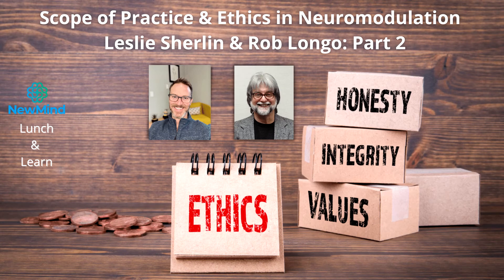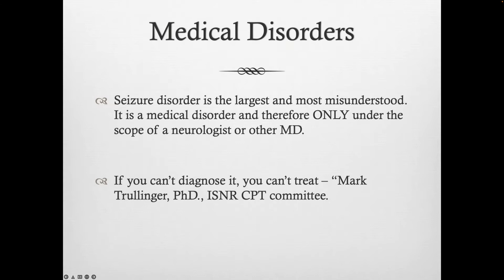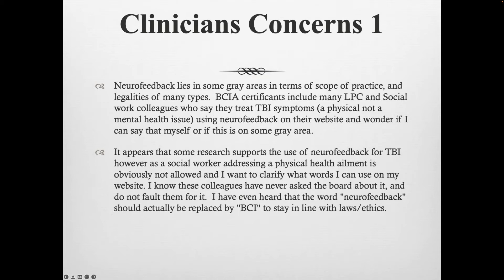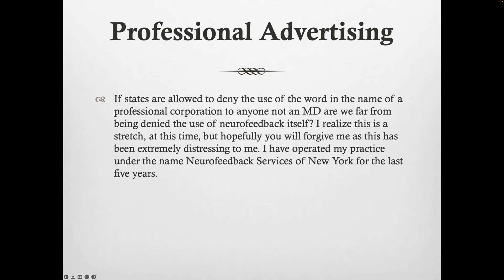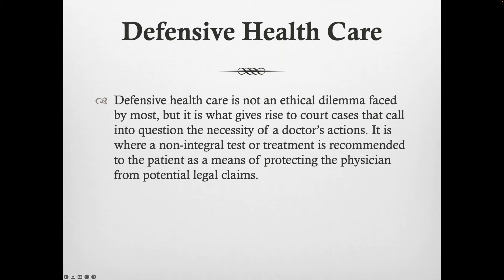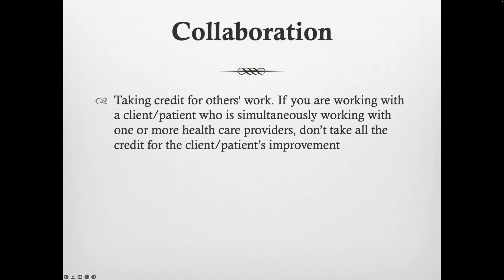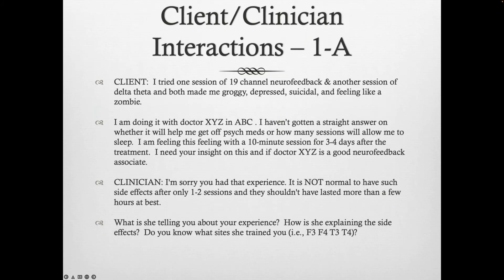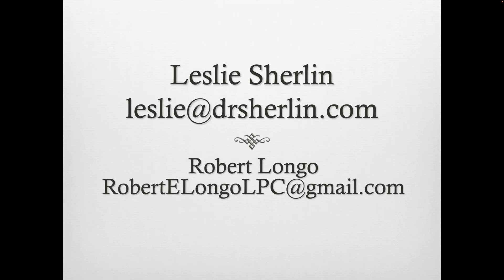Scope of Practice & Ethics in Neuromodulation PART 2 Leslie Sherlin & Rob Longo